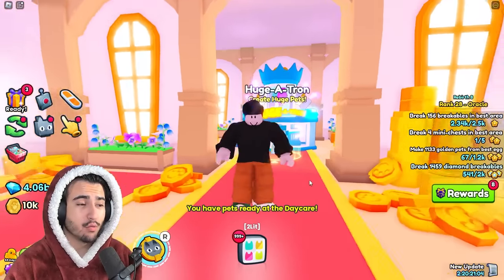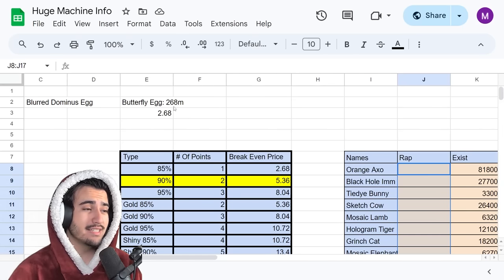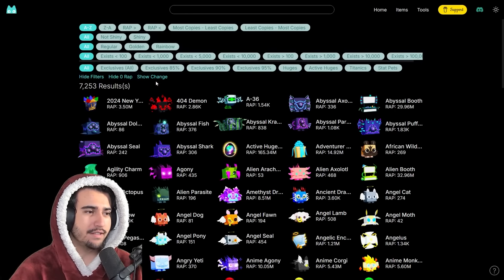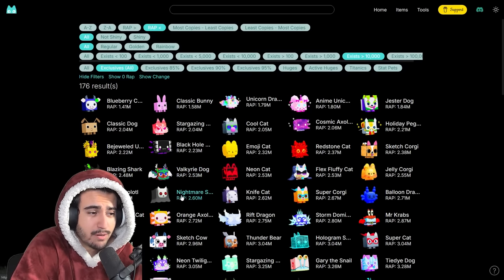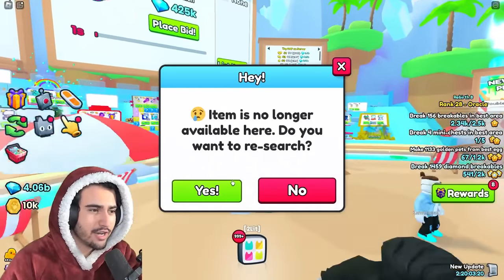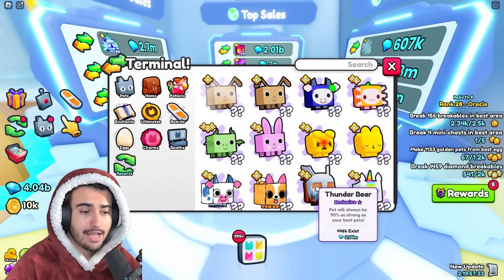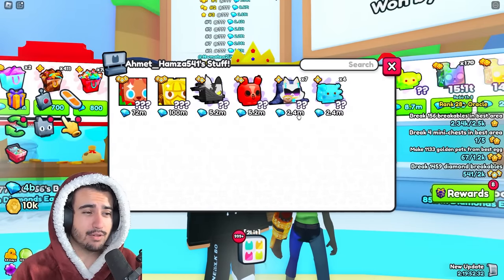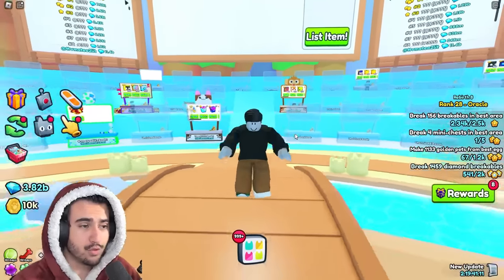This Method Makes CRAZY Profit Right Now In Pet Simulator 99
While everyone is distracted with the RNG event, use this method for crazy profits!